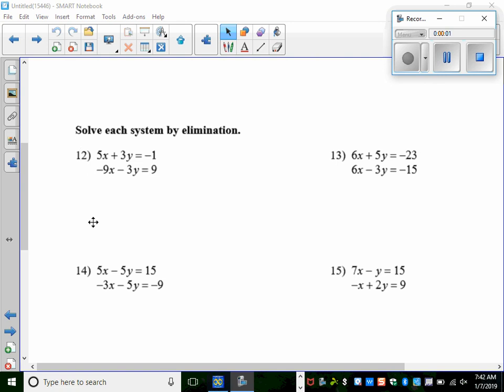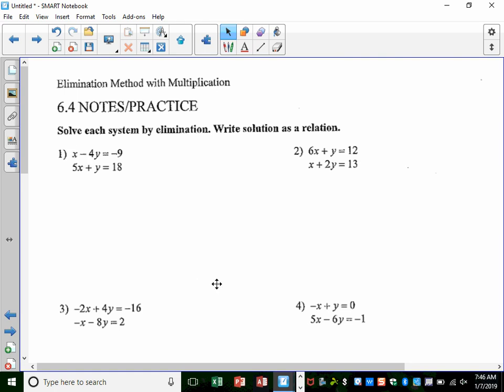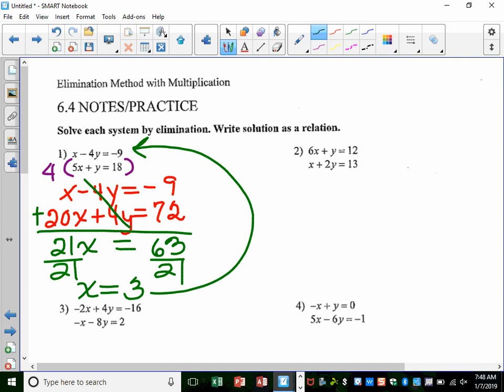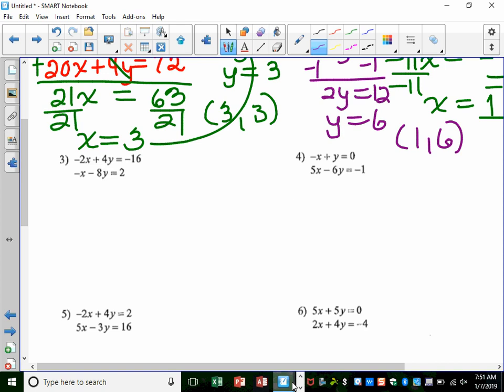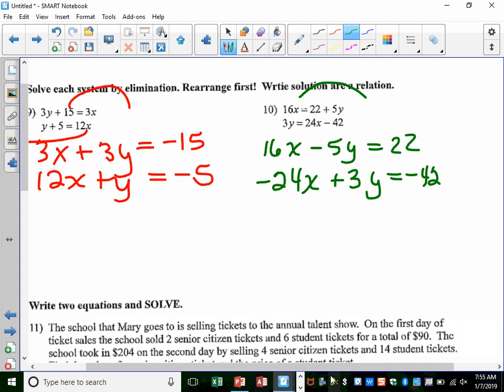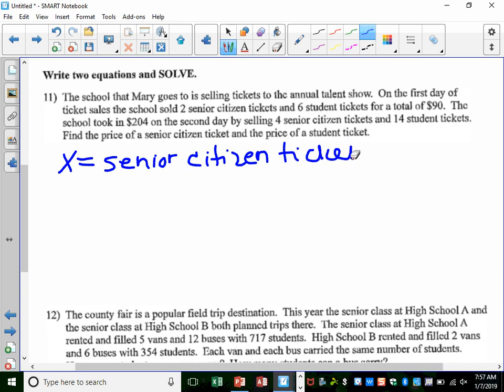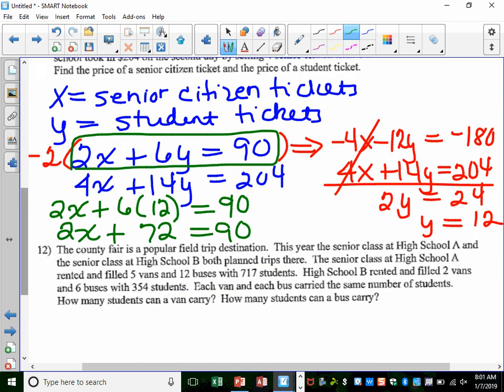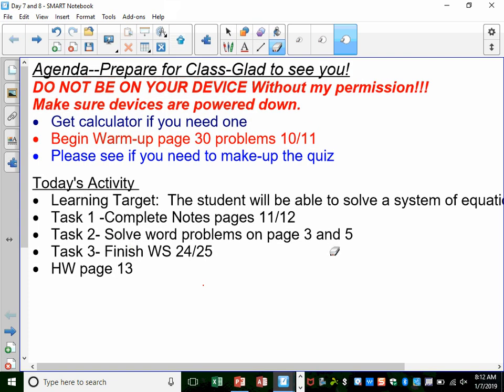January 7 Elimination with Multiplication